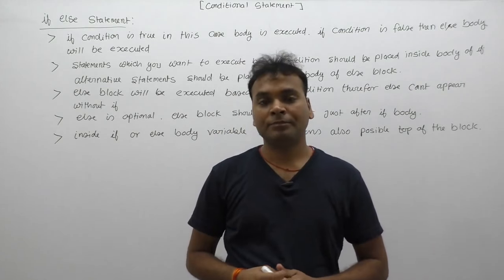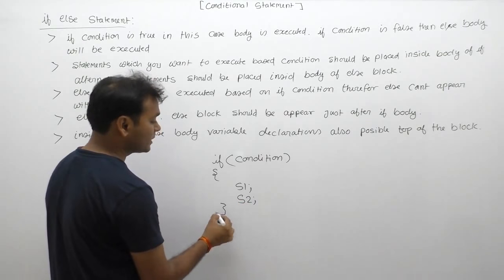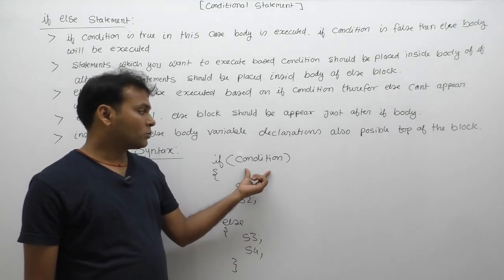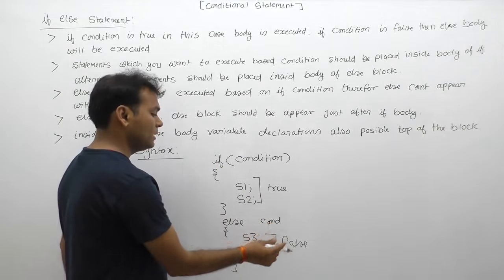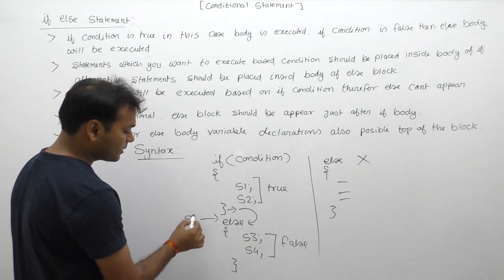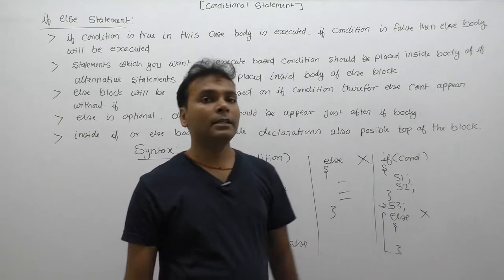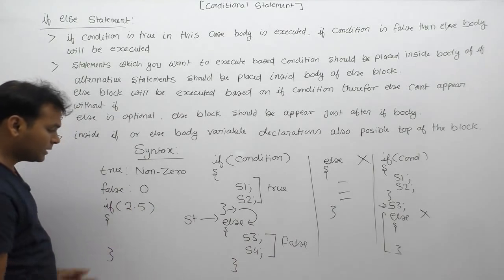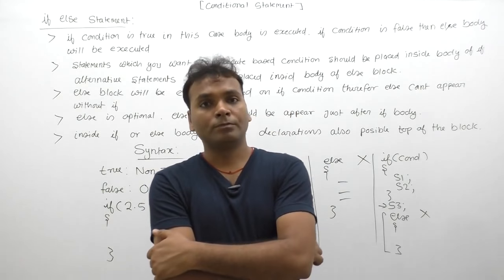if else statement in c programming |conditional if else |Part319|C Language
About if else statement in c